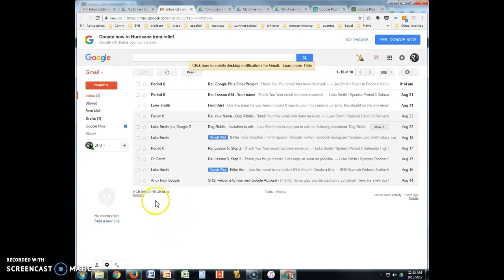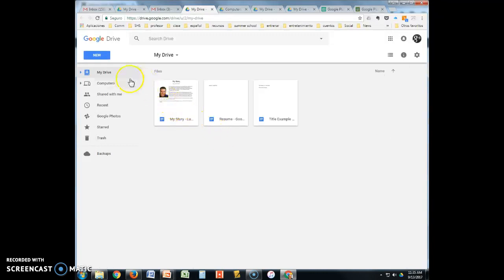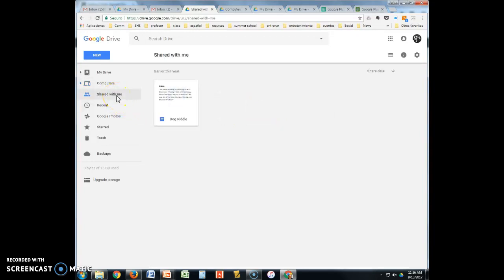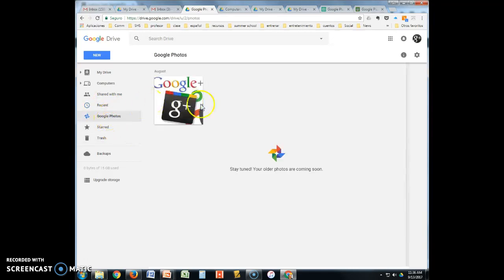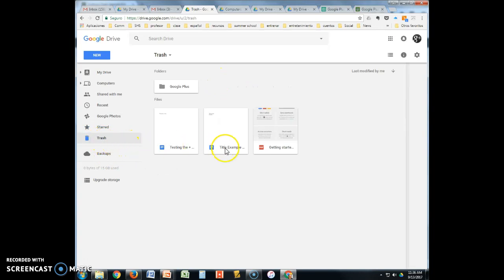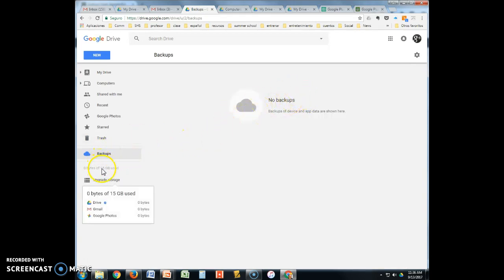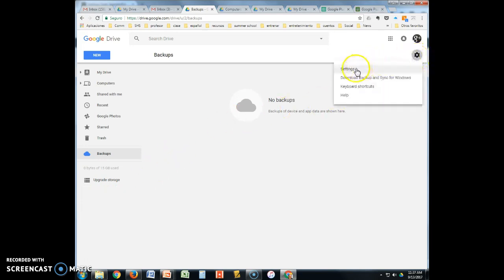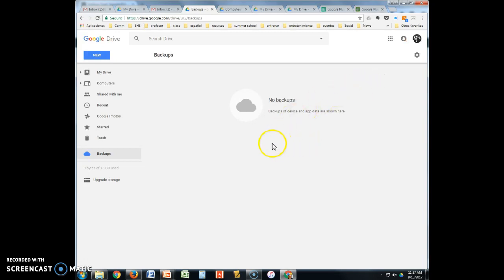Tour of Google Drive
Show students a brief tour of Google Drive, setting and options